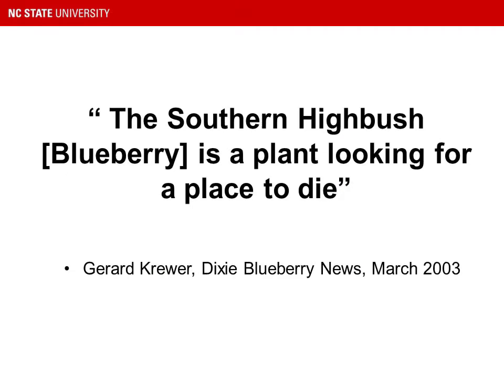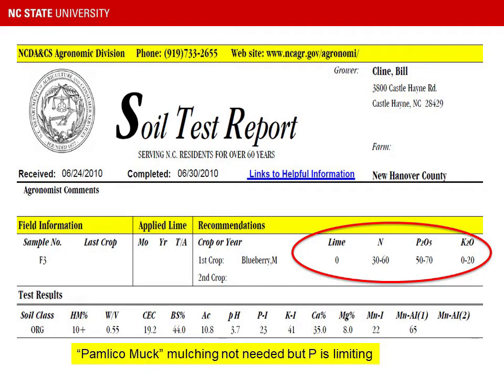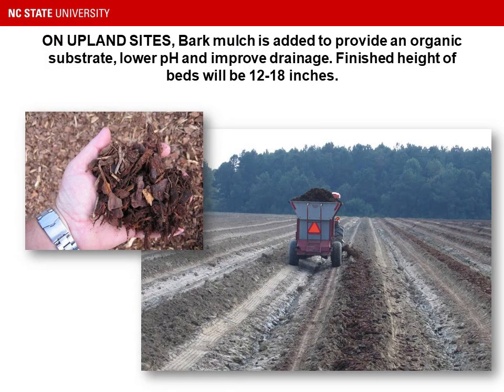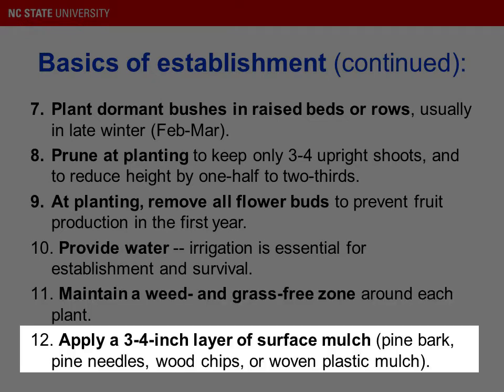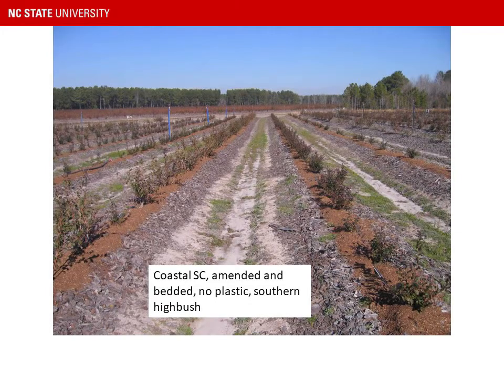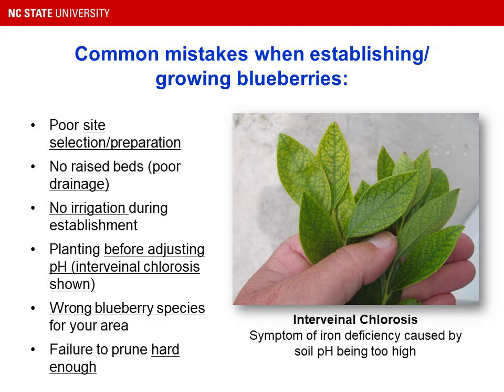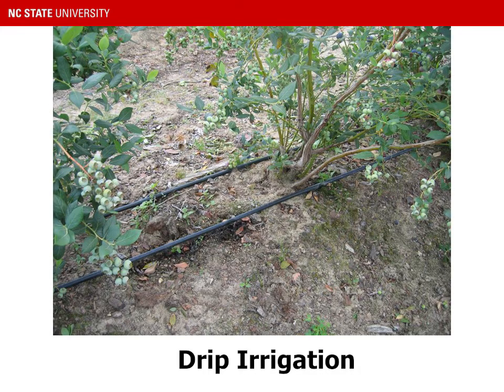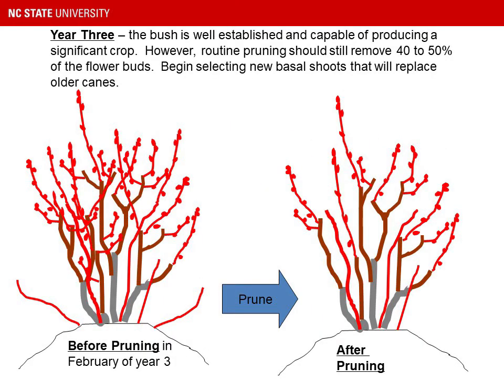Blueberry Site Preparation and Establishment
Check out the first session of our 2019 Blueberry School Webinar series and learn about how to prepare and establish your blueberry planting!

Narrated by: Bill Cline, Blueberry Specialist, North Carolina State University